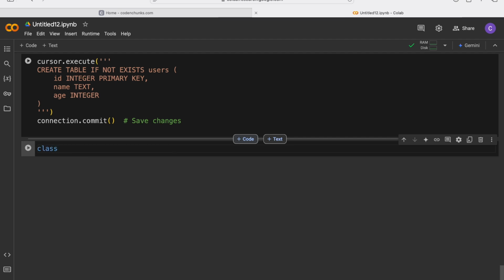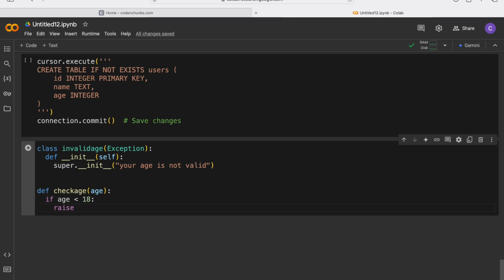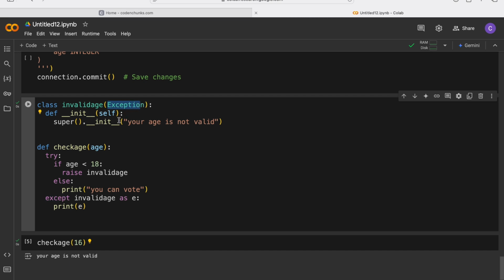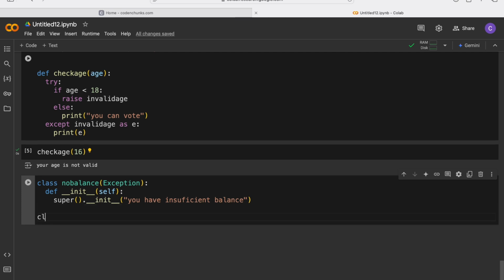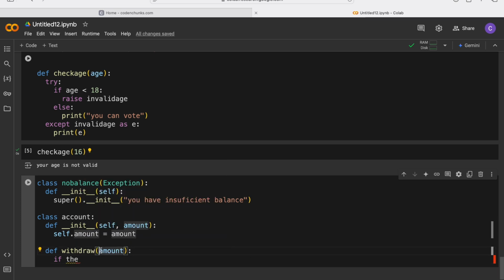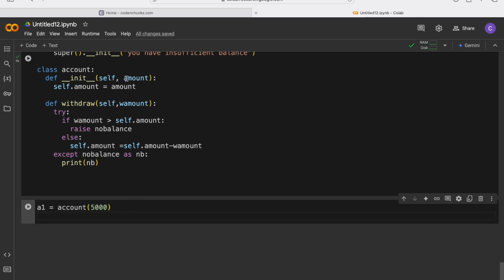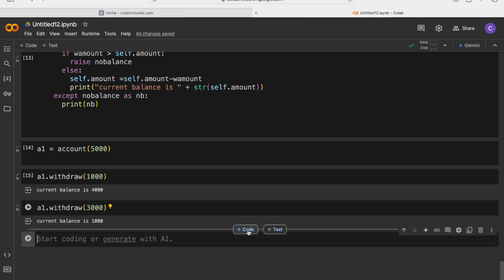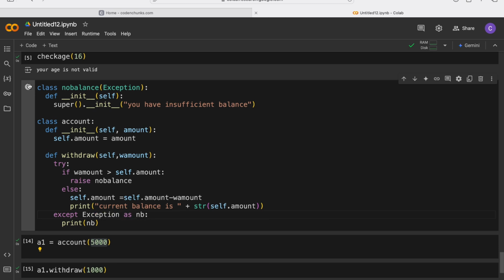Python Day 36: Custom Exception handling l Oops l 75-Day Coding Challenge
In this video we will learn about the Custom Exception handling in python.